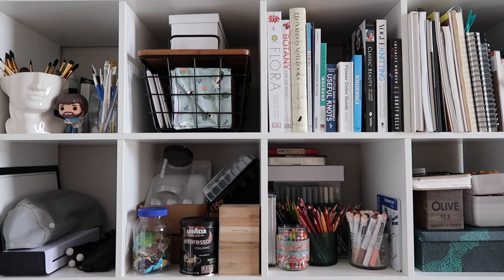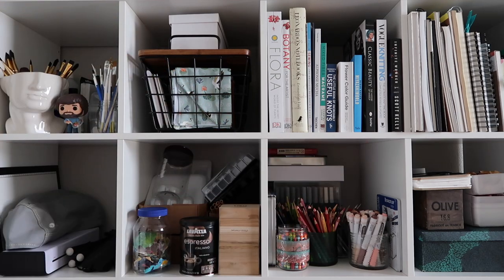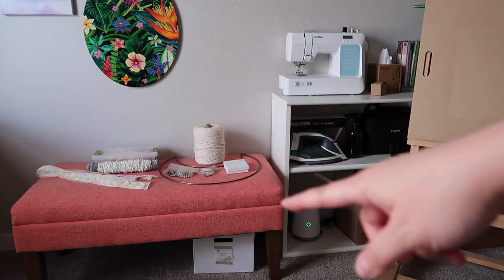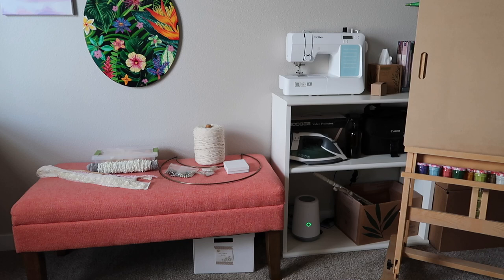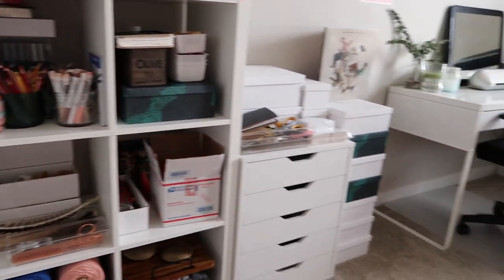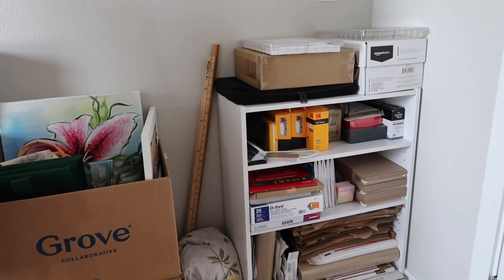My In-Home Art Studio Tour | 2022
Hi! I want to start sharing some art videos on this channel, so first up is a little tour of my art studio space in my home. I recently rearranged and organized everything to fit my habits, and it's been such a lovely space to work in.
Hope you enjoy the tour!